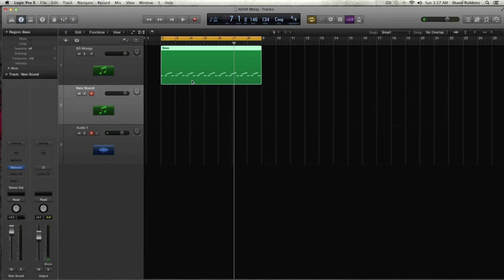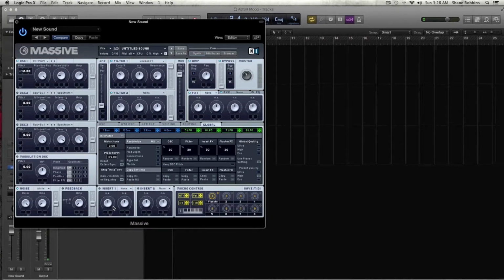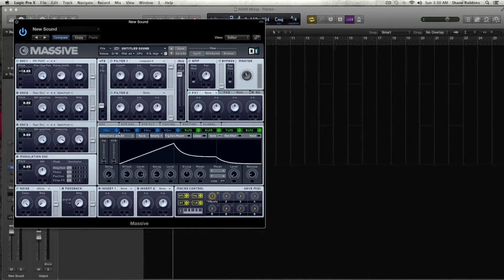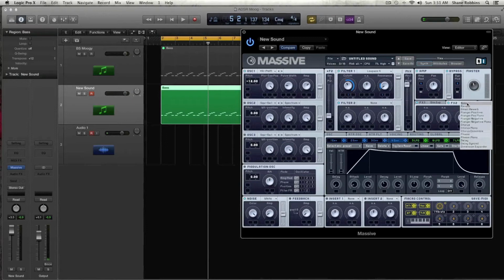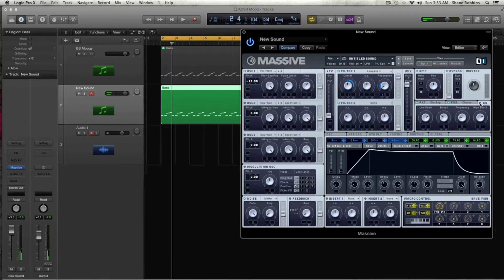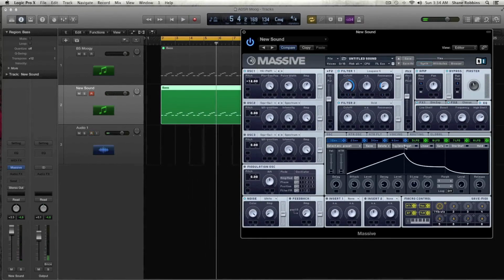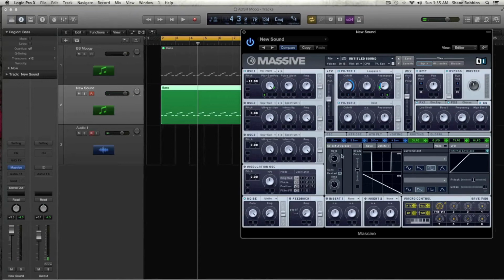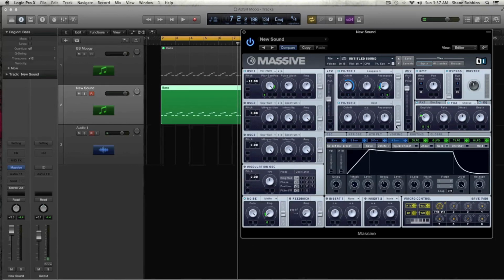NI Massive- Make Massive Sound Like A Mini Moog- How To Tutorial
Tired of cold digital sounds? Warm up Massive by adding some analog character and learn how to make Massive sound like a Mini Moog in just a few minutes.

The Mini Moog is known for creating some of the beefiest, thickest and richest sounds (especially basses) ever. Massive is also known for being able to create huge bass sounds as well. To make Massive sound like a Mini Moog you just have to keep a few principles in mind and thankfully, they are pretty simple.

First, the original Mini Moog could only play one note at a time (it was monophonic) so when you are trying to recreate a sound form it, keep that in mind. Second, you don't want to get too crazy with your filter cut off types because the original Mini Moog didn't have a wide array of filter types. Third, to make Massive sound like a Mini Moog you need to consider the analog factor.

The analog factor is just a word I use to help me get in the right head space when I am trying to make a vintage sound. The Mini Moog was all analog. Any time you have an all analog current and circuit path you are bound to get some fluctuation and randomness in the sound. To make Massive sound like a Mini Moog you have to introduce the randomness using modulators and macros. Using an LFO to lightly modulate the cut off or the wavetable position can really help introduce that analog warmth. Remember those three ideas when you are trying to make Massive sound like a Mini Moog.